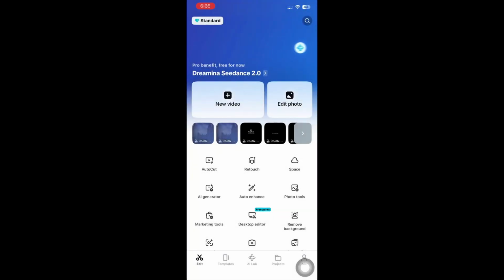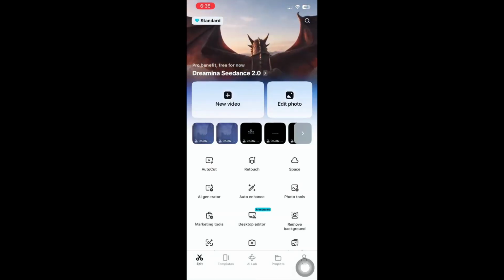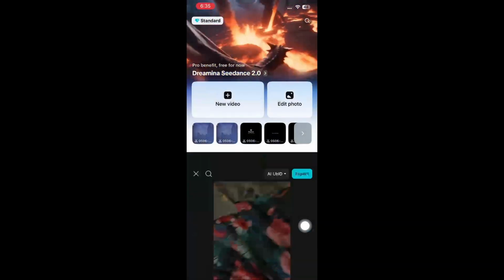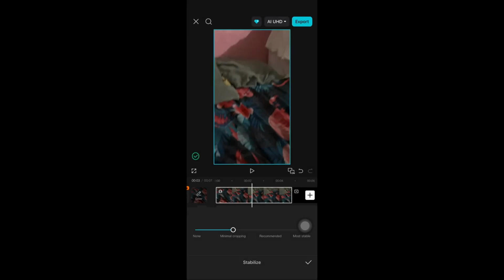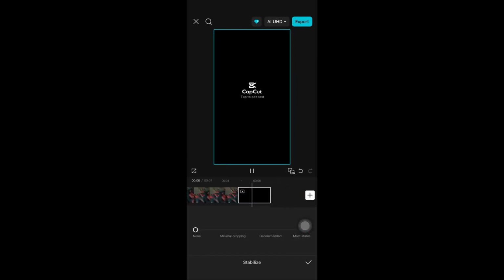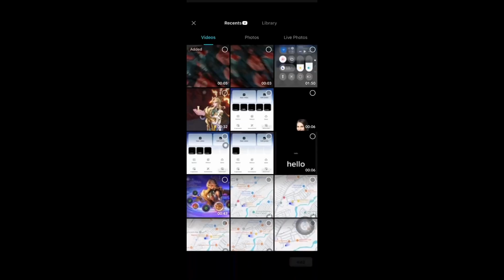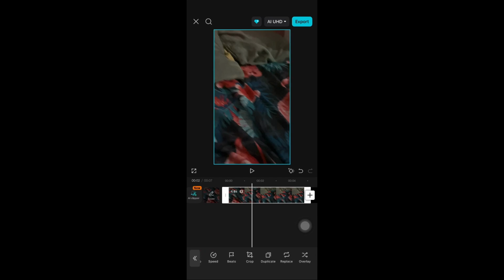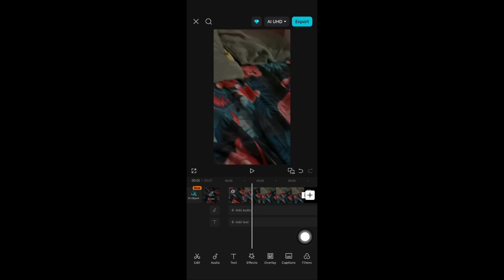How to Stabilize Video in CapCut [2026 Full Guide]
In this video, I will show you how to stabilize shaky footage in CapCut to create smooth, professional-looking videos. You’ll learn how to use the built-in stabilization tool to reduce camera wobble and choose the right strength levels to balance smoothness with frame cropping.

This video stabilization tutorial will cover:
✅ How to import shaky clips into the CapCut timeline
✅ Navigating the editing toolbar to find the Stabilize feature
✅ Understanding the different stabilization strength levels
✅ Balancing smoothness versus edge cropping for the best visual result
✅ Trimming and finalizing your clip before the final export
✅ Recommended export settings for stabilized content

By the end of this video, you will know how to effectively remove unwanted camera movement and fix shaky videos using CapCut’s AI-driven stabilization.

If you’re searching for how to stabilize video in CapCut, fix shaky footage on mobile, CapCut stabilization tutorial, or making smooth videos without a tripod, this video is for you.

💡 Tip: If your video is extremely shaky, try using a higher stabilization level, but keep an eye on the edges of your frame to ensure important details aren't cropped out.